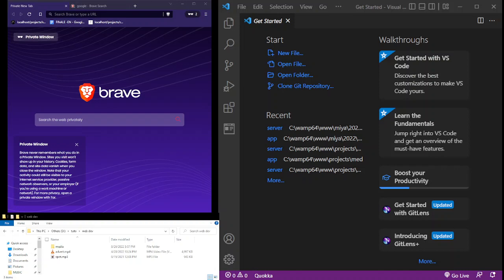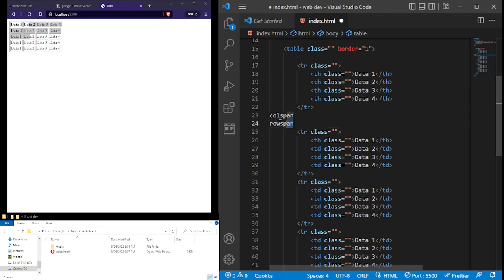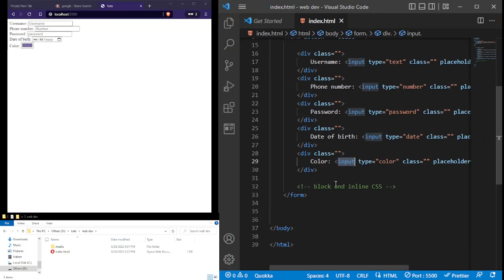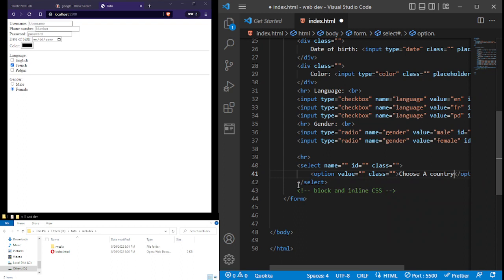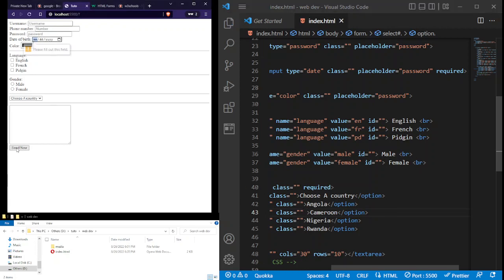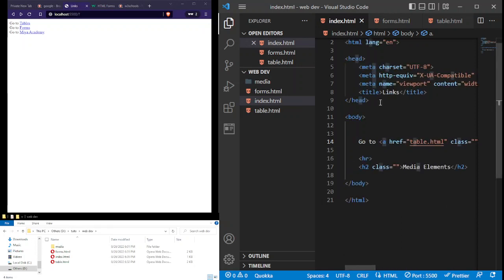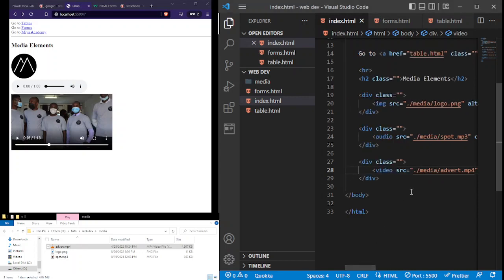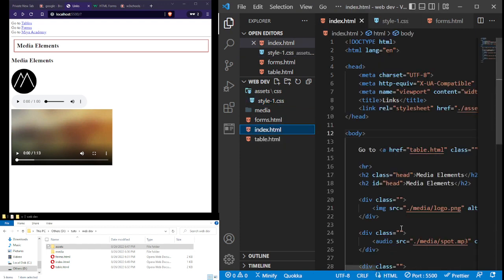1 - Web Dev Tutorials: Introduction to web development (HTML/CSS)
Please visit the files that were shared then you should be on track with these videos